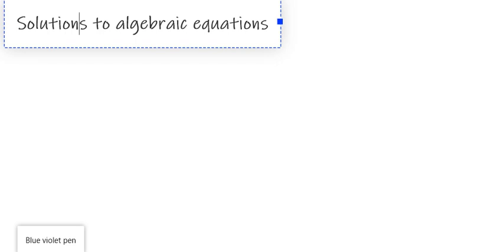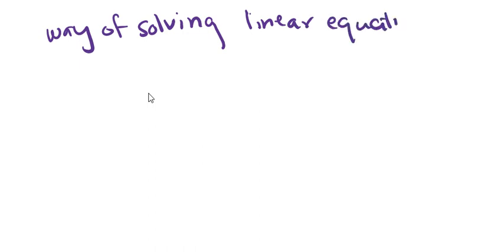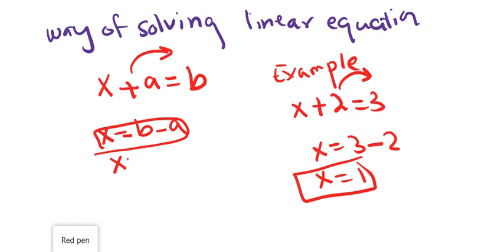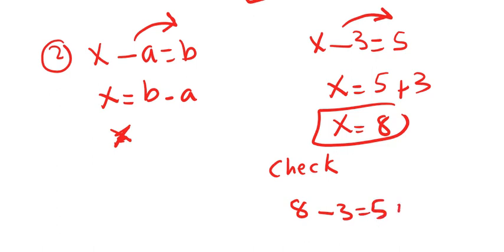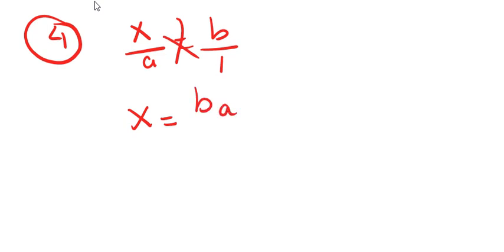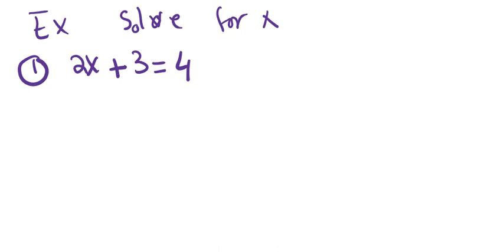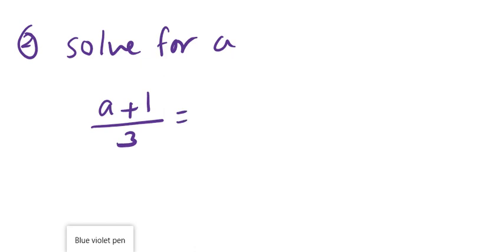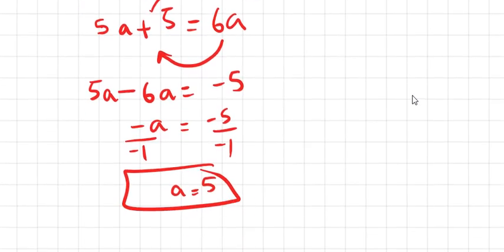Unit 1 solution of linear equation